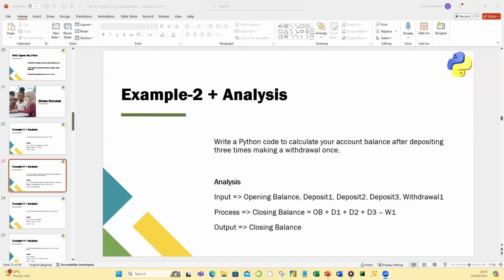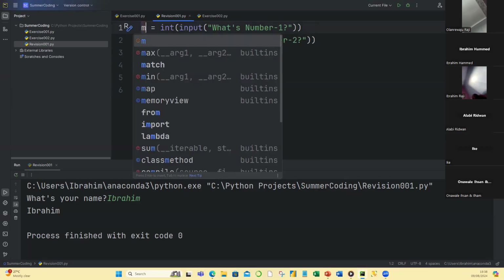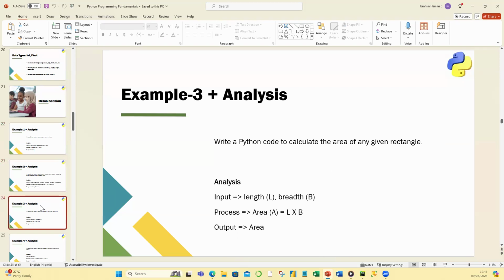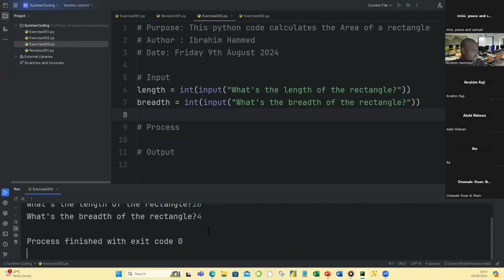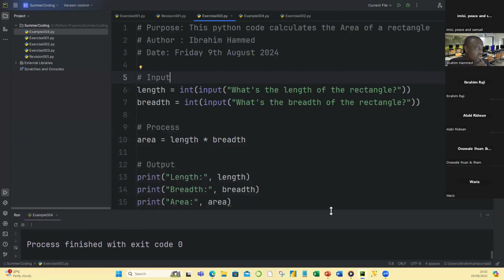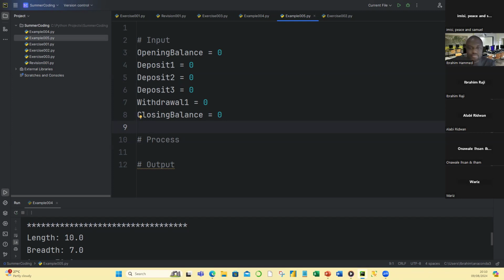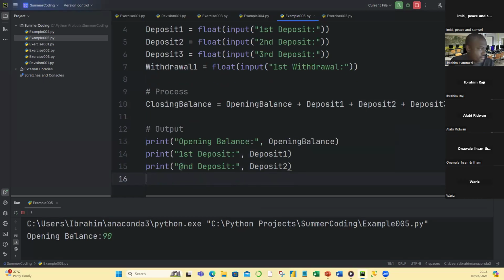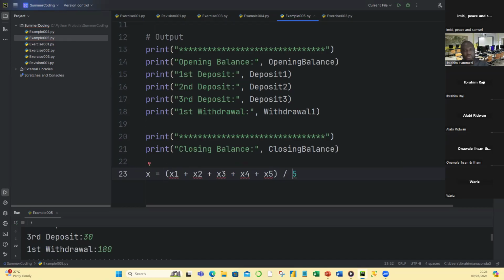Python Lesson-1: Working with numbers-Part-1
In this session we played around with basic number tasks using Python codes